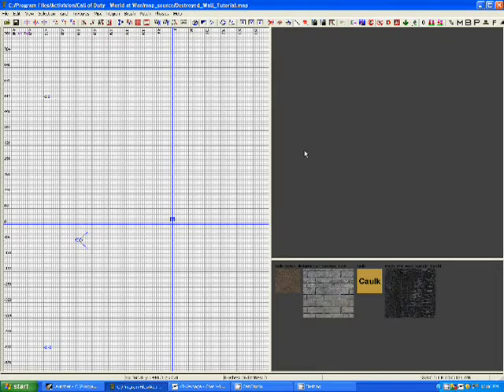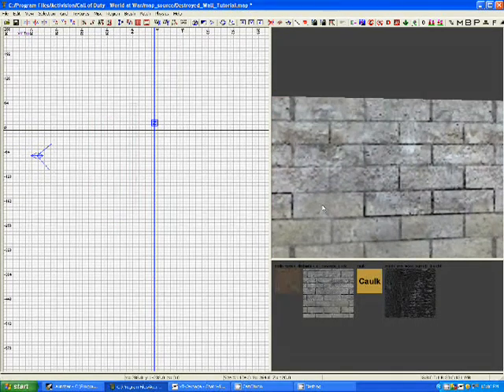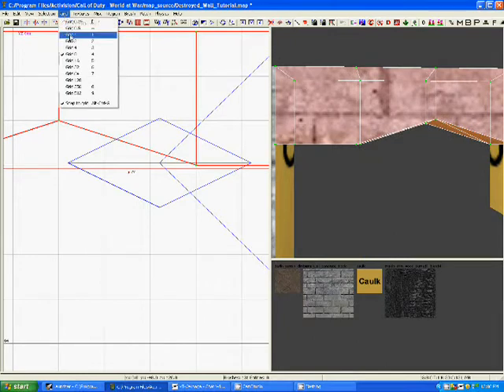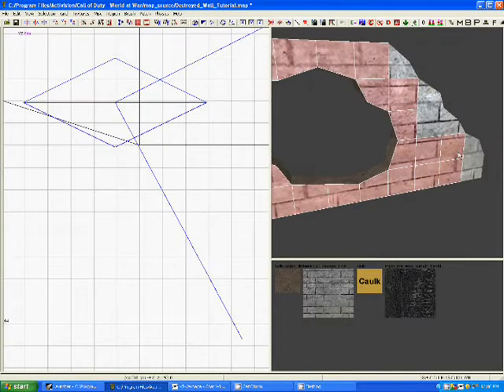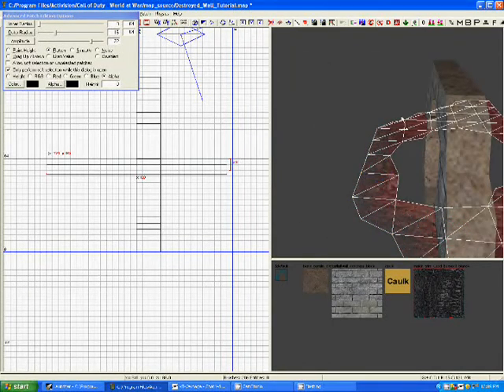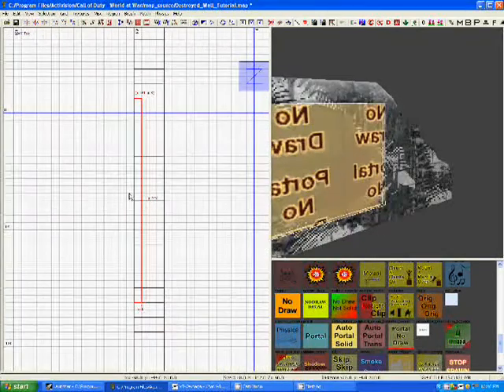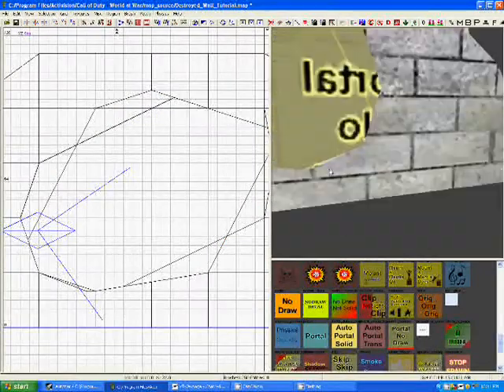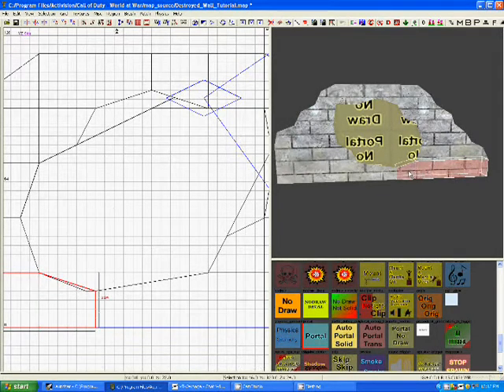[ZCT] Destructed Wall Tutorial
I show you how to make a detailed destructed wall in CoDWaW and CoD4 Radiant.

Song:Hybrid - Keep it in the Family